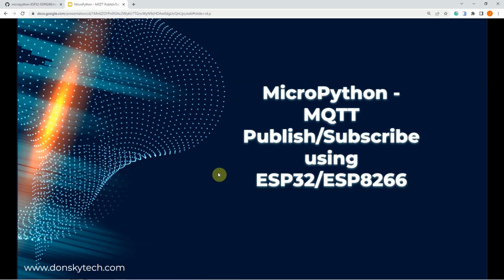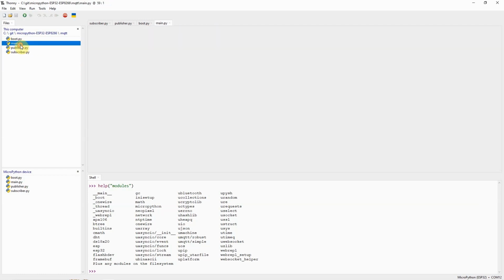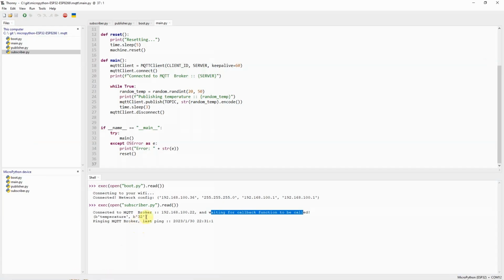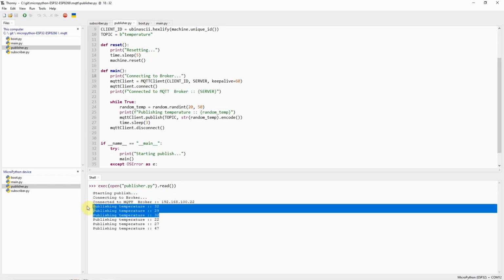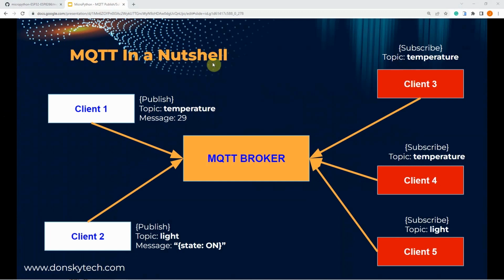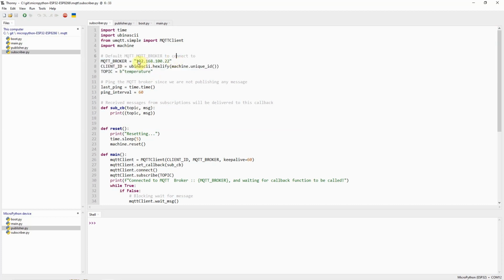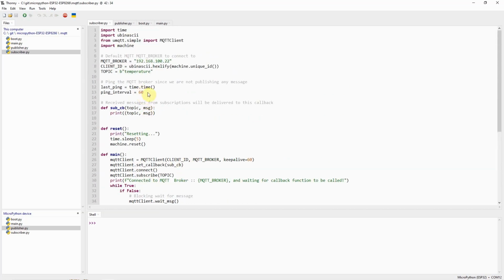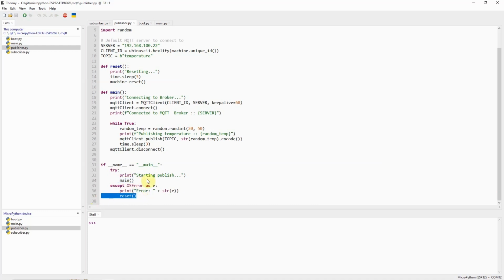MicroPython - MQTT Publish/Subscribe using ESP32/ESP8266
We will be using the library umqttsimple in communicating with our Mosquitto MQTT broker.

Contents of the Video:
0:00 - Intro
0:51 - umqttsimple library in ESP32
1:31 - Project files
2:27 - MQTT Subscribe Demo
5:30 - MQTT Publish Demo
7:24 - DonskyTech Intro Plug
7:36 - MQTT In  Nutshell
9:10 - boot.py
9:31 - subscriber.py
12:29 - publisher.py
13:45 - publisher.py